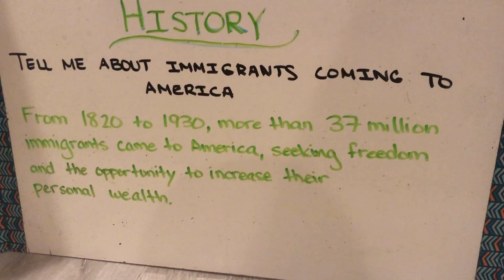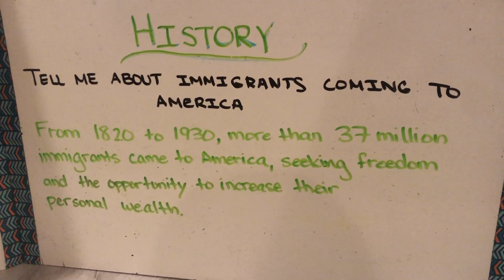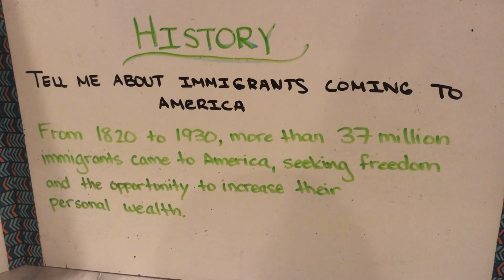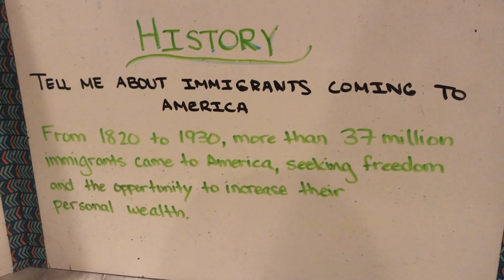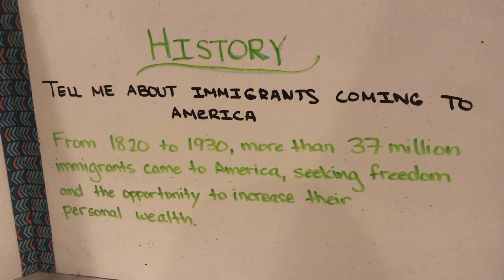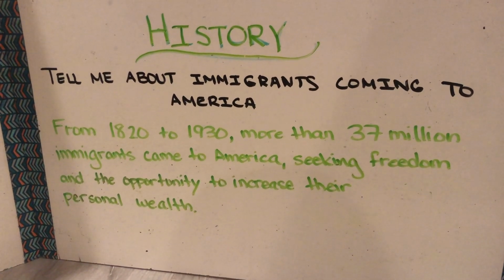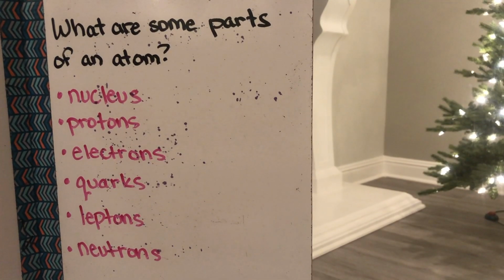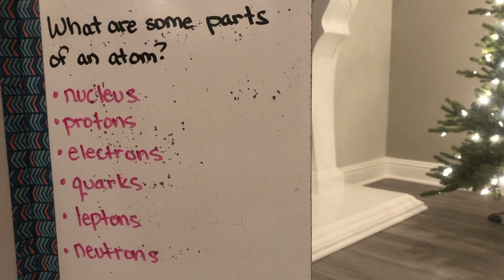Classical Conversations Cycle 3 Week 15 with Chloe the Cat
This video is about a new family to Classical Conversations who likes learning and reviewing the content in a fun way.  Most songs from CC on iTunes. Latin song from Kings Things on Youtube. English song I set to the tune 'Achy Breaky Heart'. Science song from Twofish on Youtube. Geography song from funny shirl on YouTube. Hand motions from CC and Wanderstruck on youtube. We hope that this video blesses you and your family.